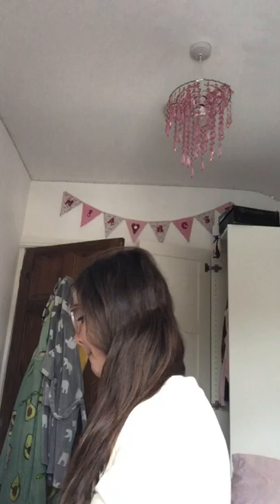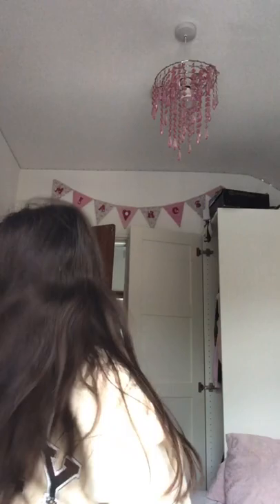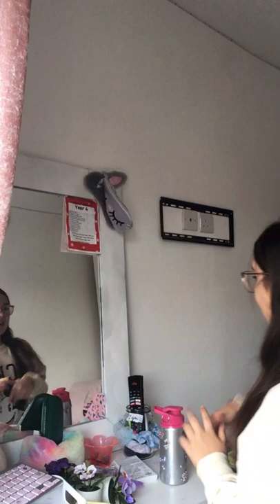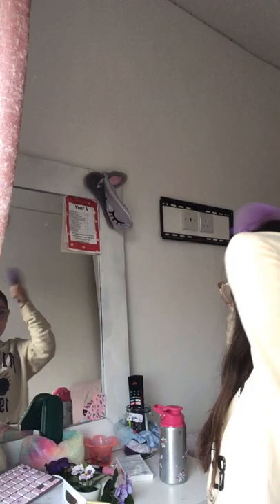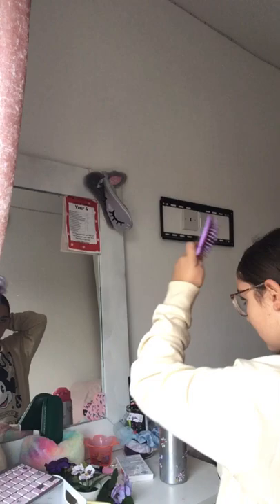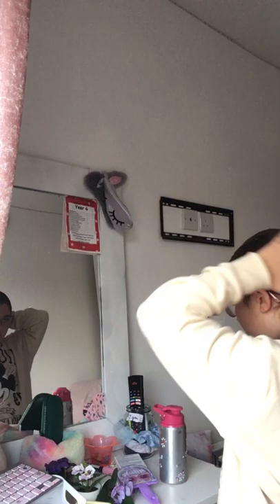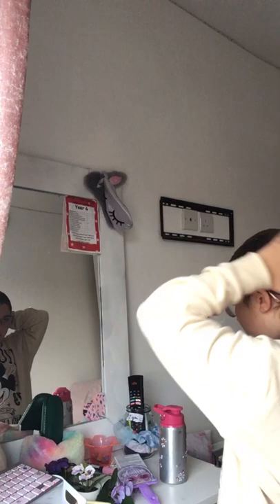Do my hair w me